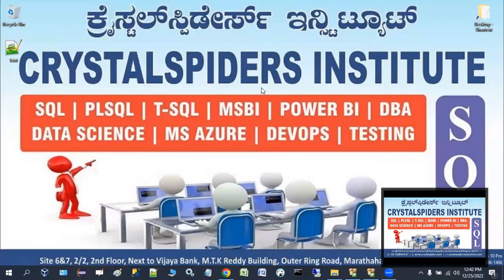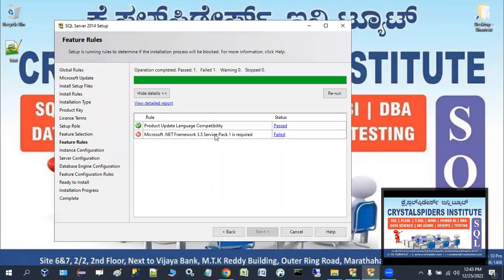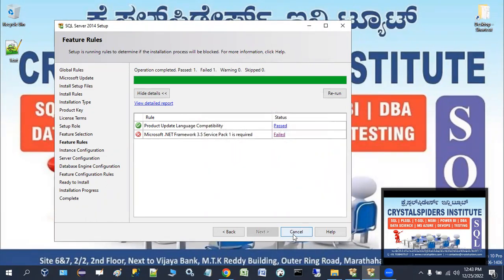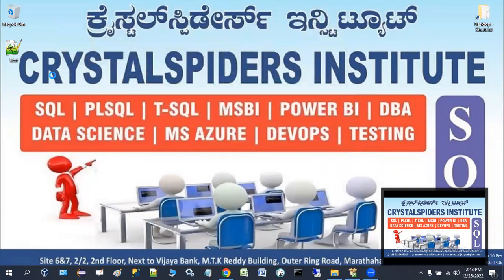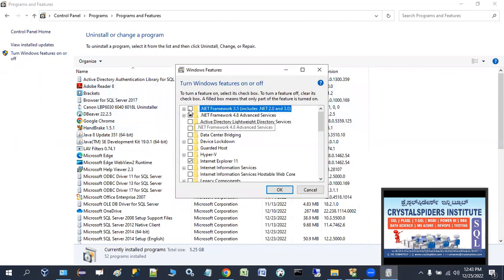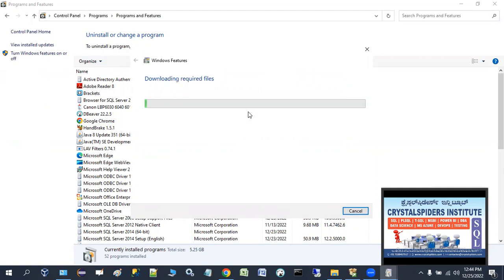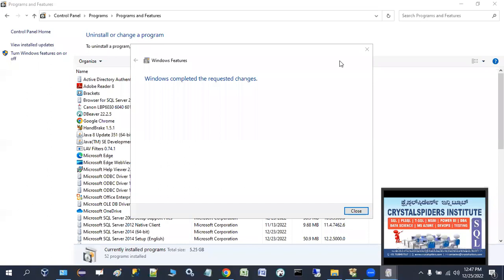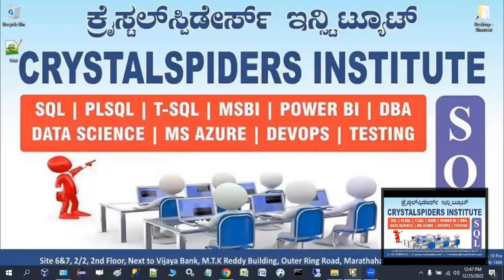How to enable the NET Framework 3 5 feature in Windows operating system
Fix the issue - Rule "Microsoft .NET Framework 3.5 Service Pack 1 is required" failed during installation of Microsoft SQL Server software or any other softwares.

Error message:
This computer does not have the Microsoft .NET Framework 3.5 Service Pack 1 installed. If the operating system is Windows 7, Windows 8 or Windows 10, enable the .NET Framework 3.5 feature.